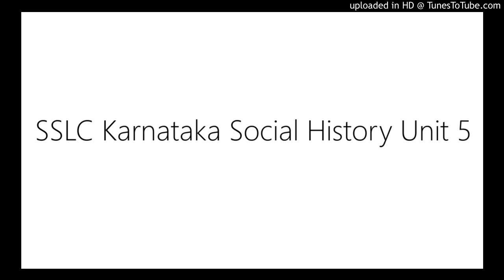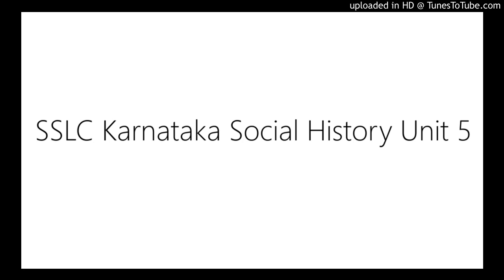SSLC Karnataka Social History Unit 5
SSLC Karnataka State Syllabus 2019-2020